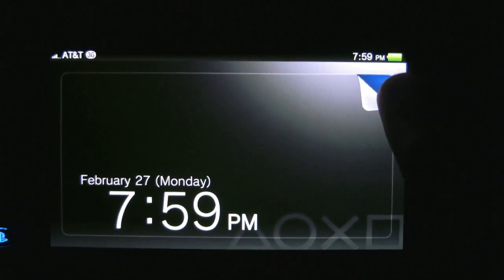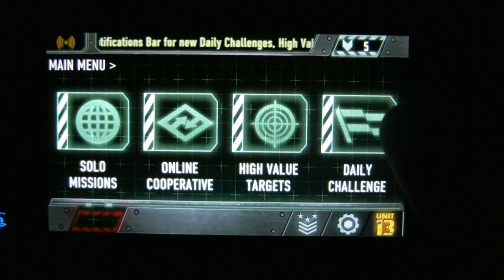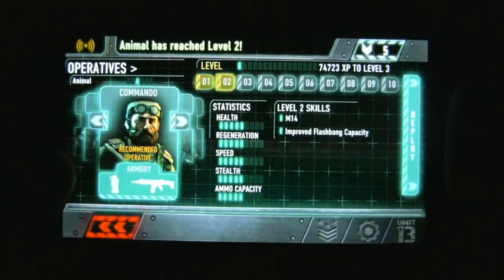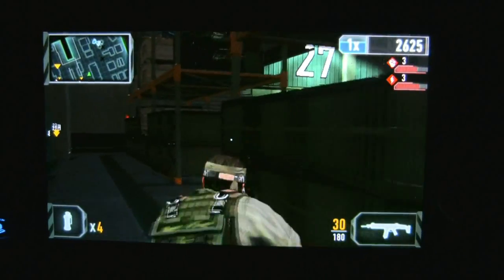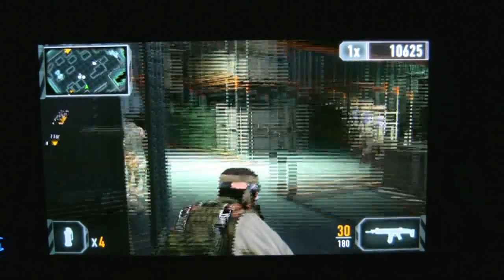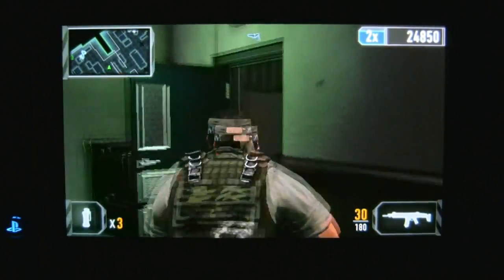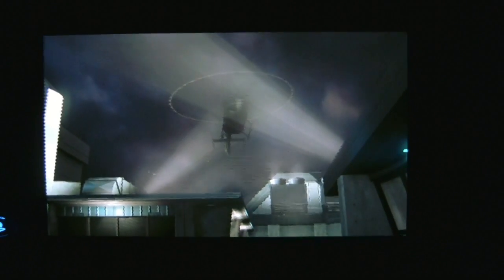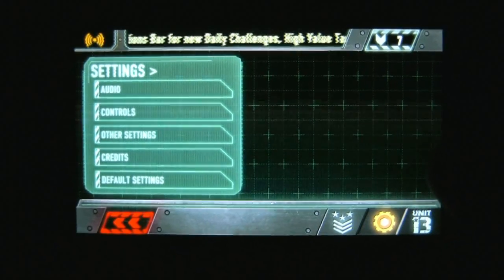Unit 13 Demo PS Vita Game Play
Unit 13 is a spec ops shooter on the vita developed by zipper interactive launch date is March 7 2012